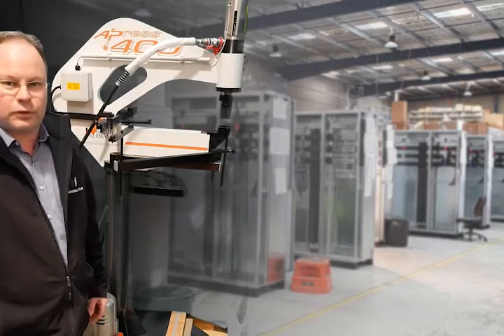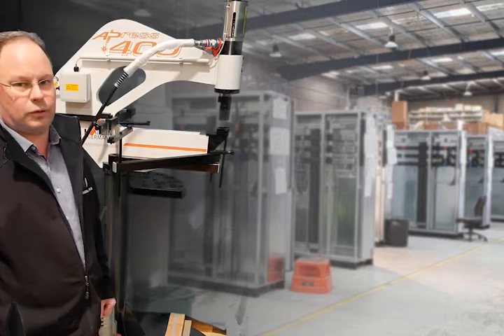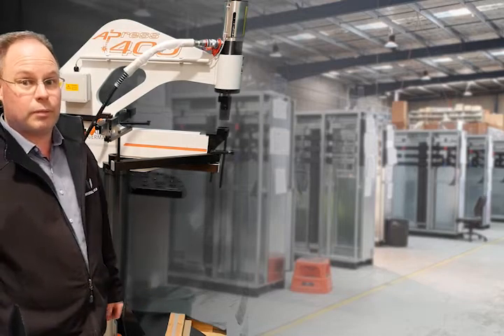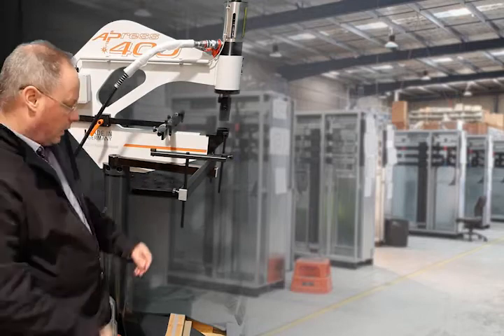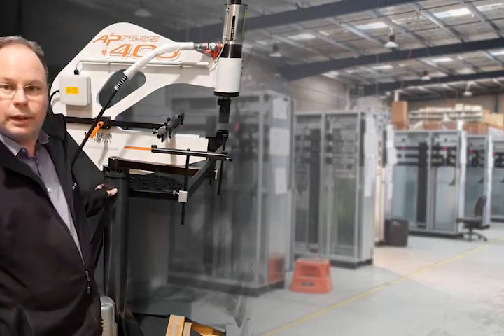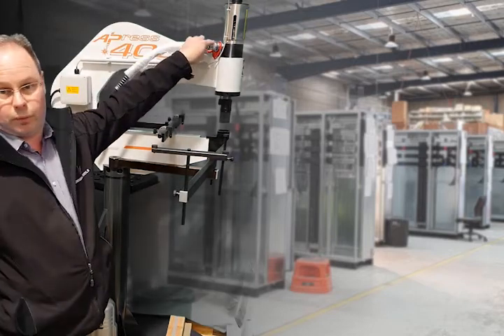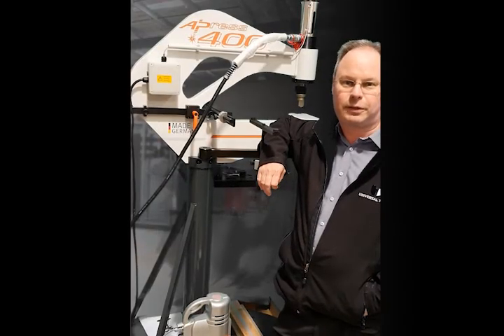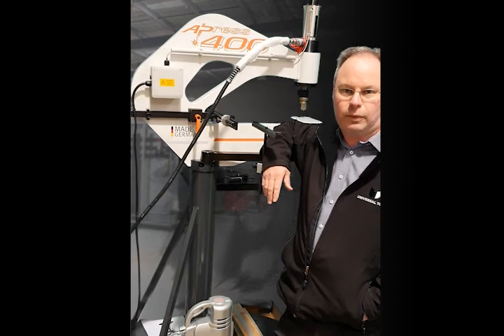Punching Machine Demo! - Spoiler: Maximising Efficiency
UTTCO Stationary Punching Machines - Punching without Pre-Drilling

UNIVERSAL TOOLS & TERMINATIONS

Universal Tools & Terminations is a leading tools and terminations specialist that supports and empowers electricians in their work.

At UTTCO we partner with leading manufacturers of tools and cable connection products. Sourcing and importing from well known global suppliers, UTTCO focuses on innovative product solutions that increase productivity for the electrical and switchboard industry.